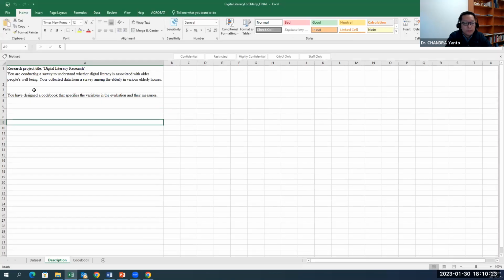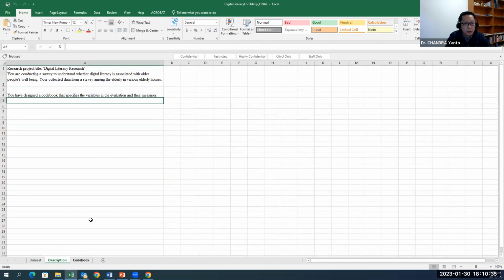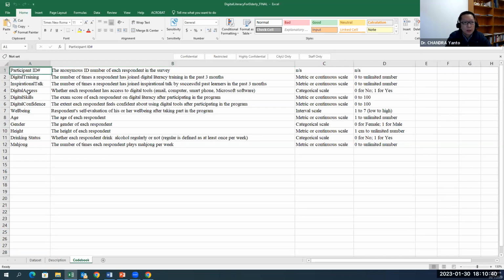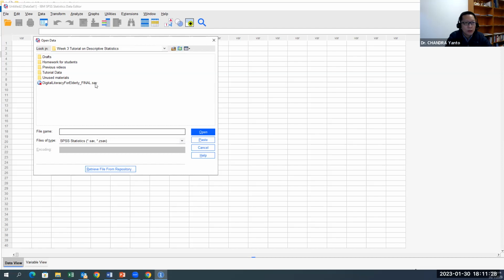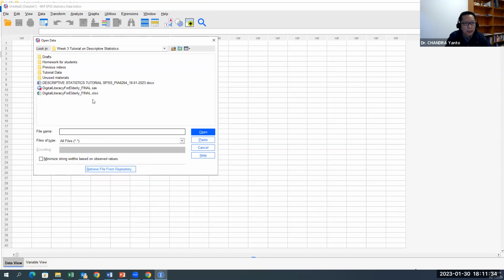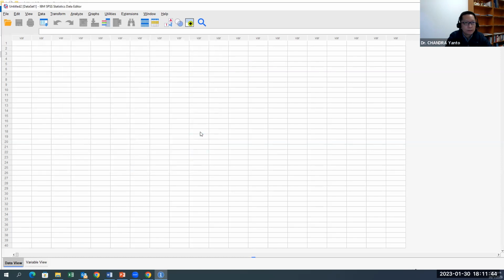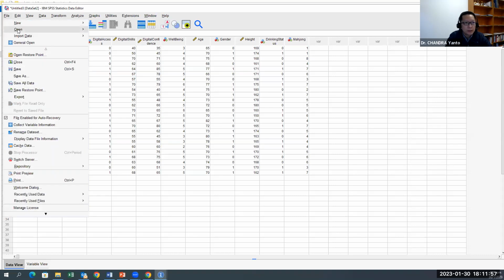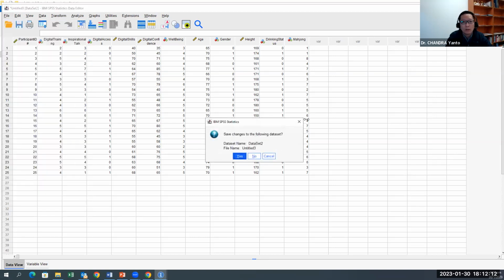PIA6204 Tutorial Week3 Section 1: How To Open Data File in SPSS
In this video, I will you show to upload a raw data file in Excel to SPSS. The data file assumes that you already have collected data (via survey or experiment) and have inputted them (either manually or automatically) into a spreadsheet. There is also a tutorial manual that you can follow step-by-step.